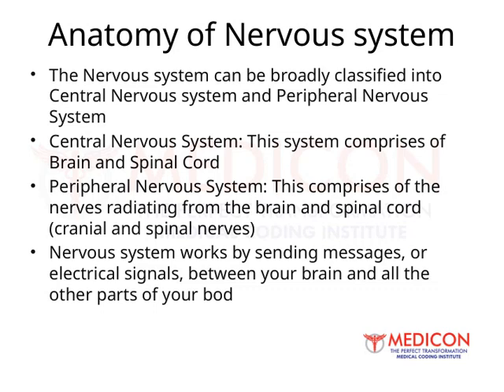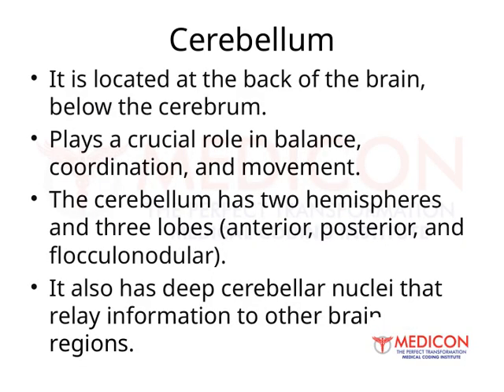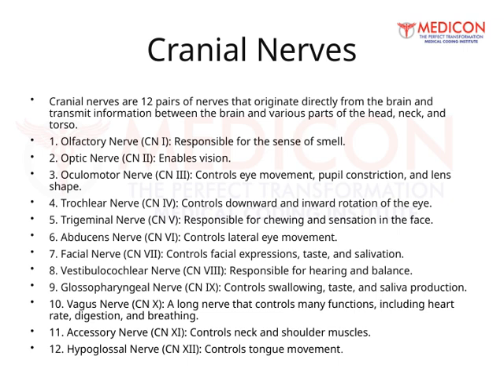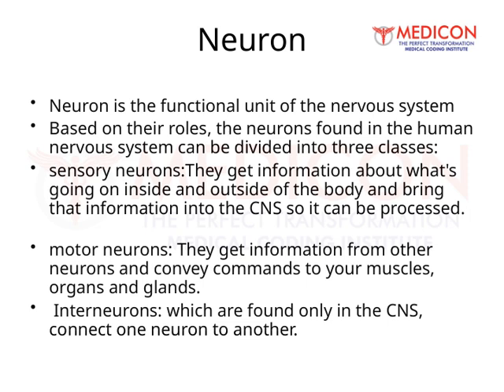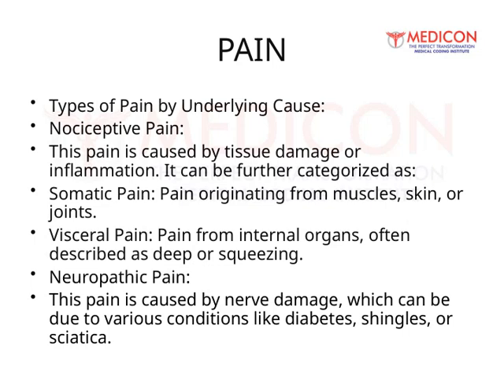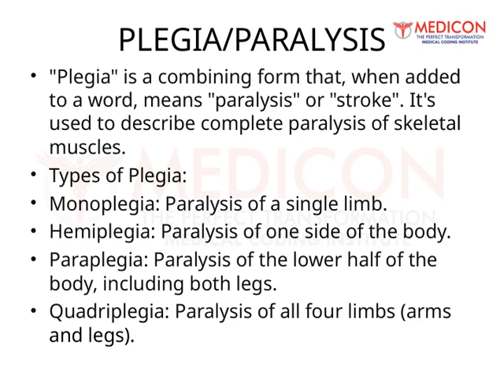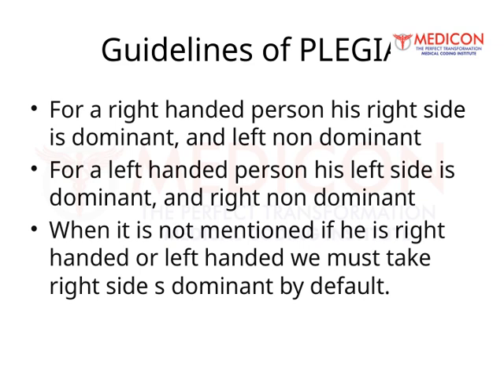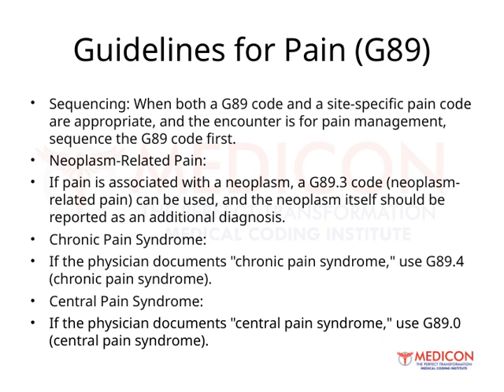ICD 10 CM Guidelines_Nervous System_Medical Coding Training_Medicon Medical Coding Institute